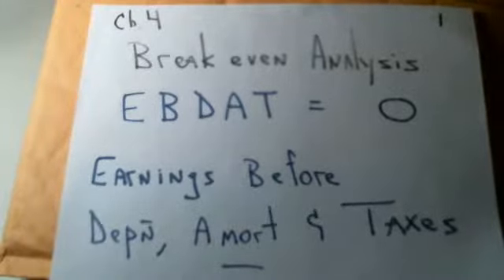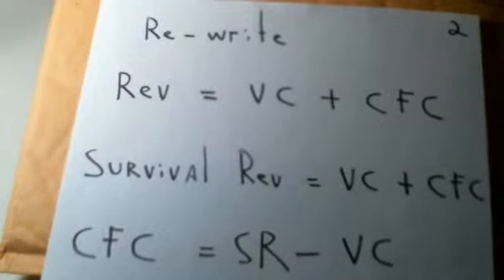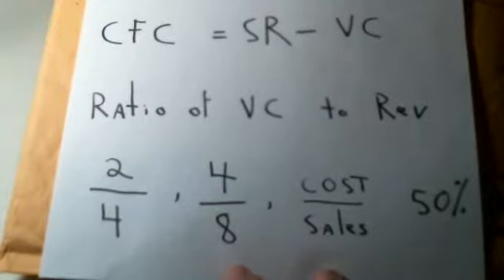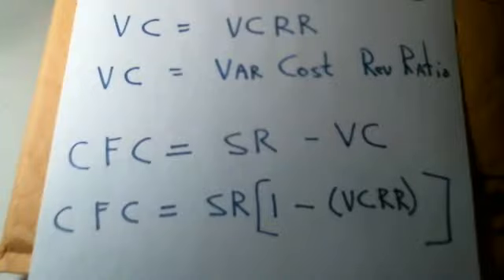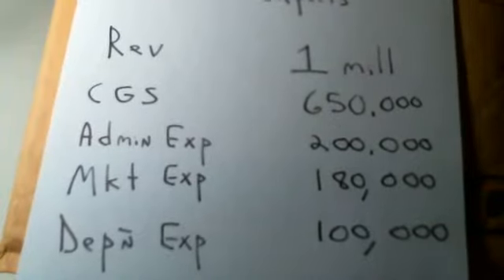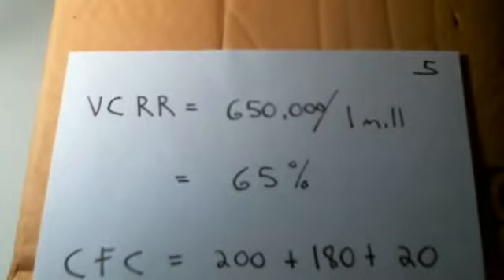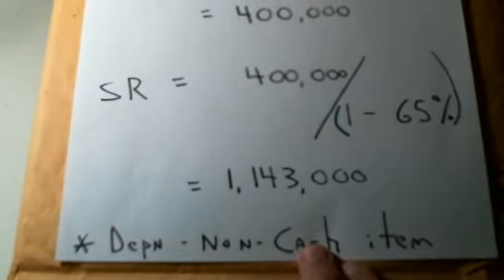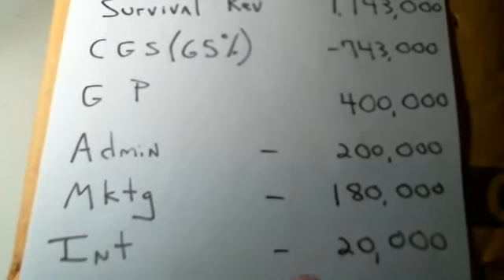Finance for Entrepreneurs 489 Marist College Video 1